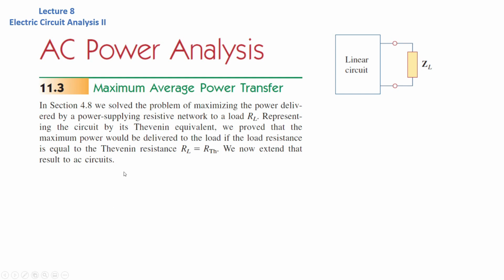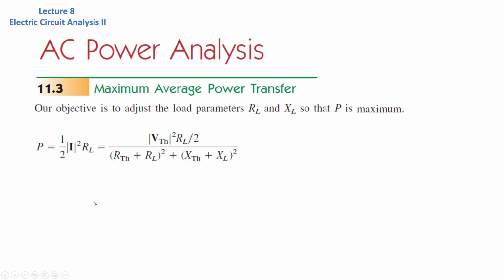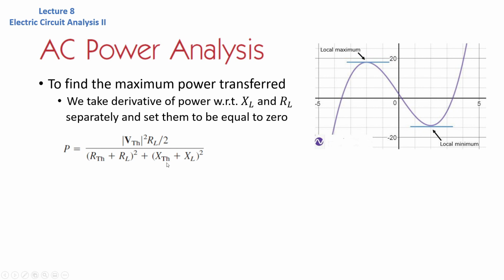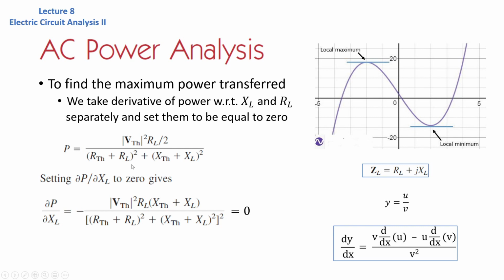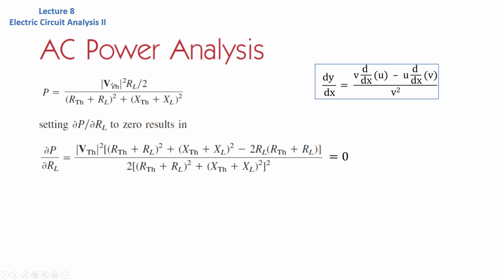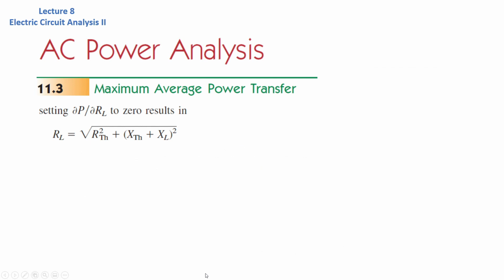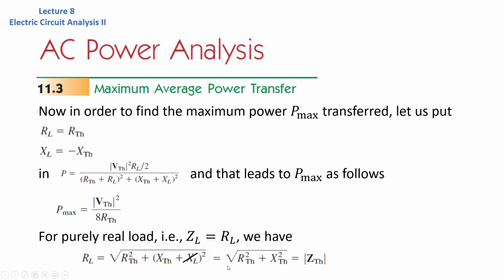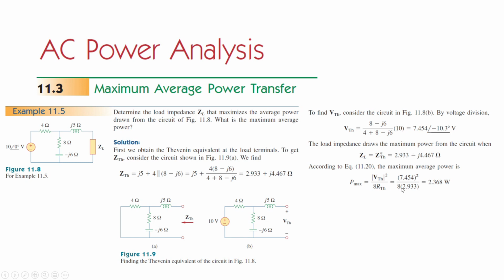Maximum Power Transfer in AC circuits | Electric Circuit Analysis-II Lecture by Dr. Khuram Naveed